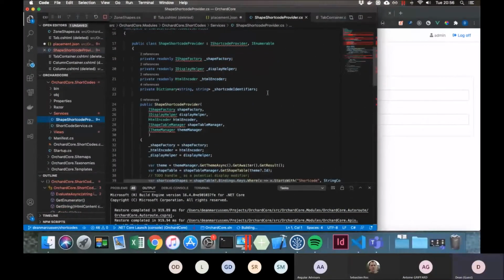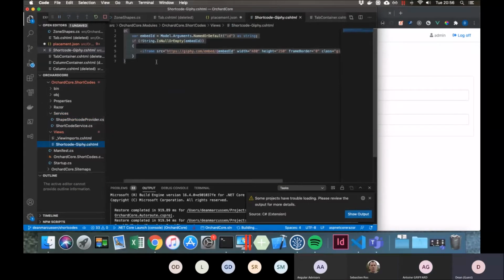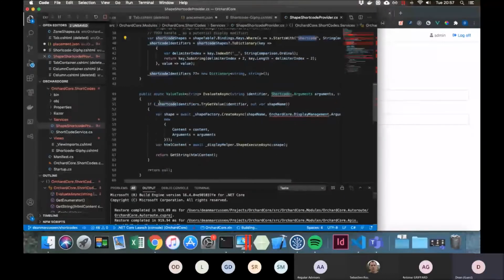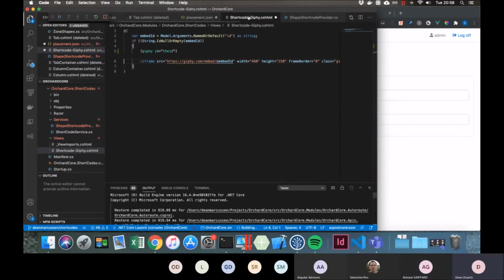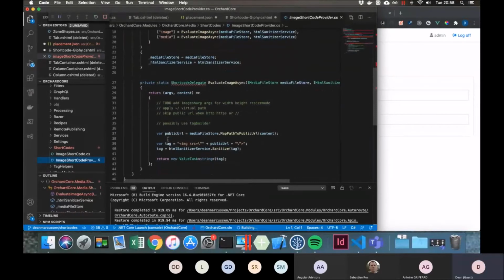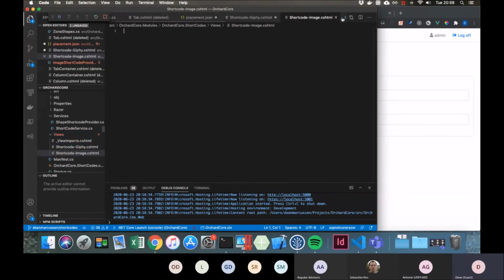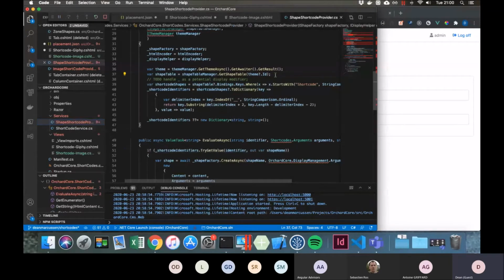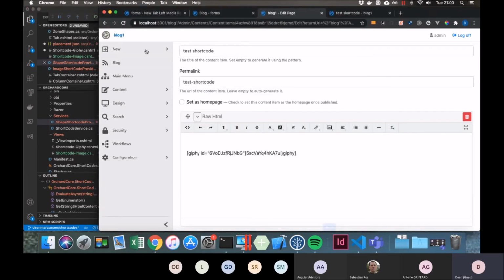Add your own IShortcodeProvider implementation - Orchard Core Demo